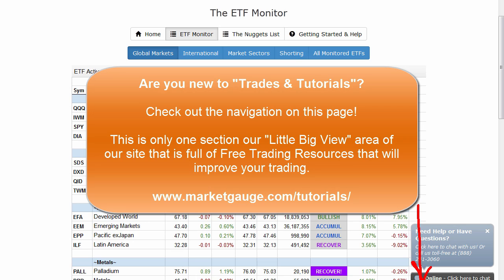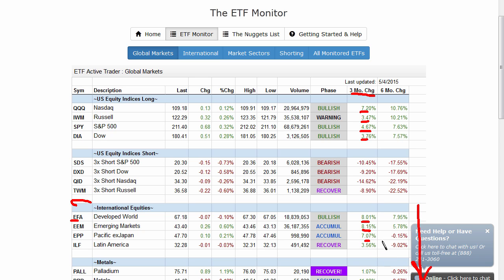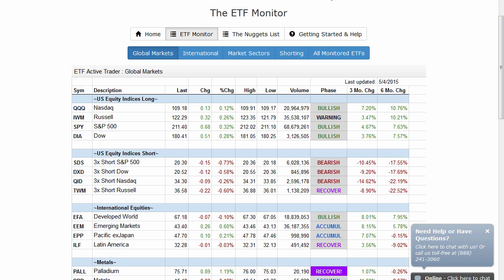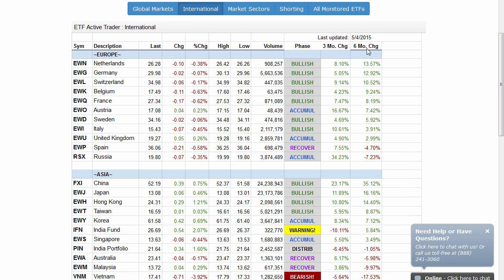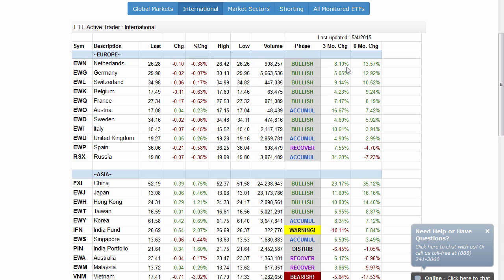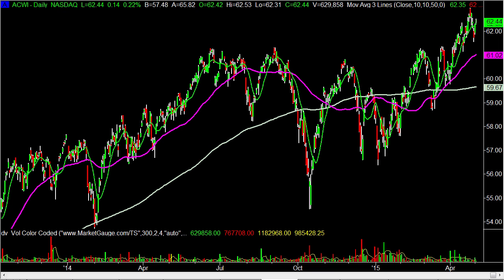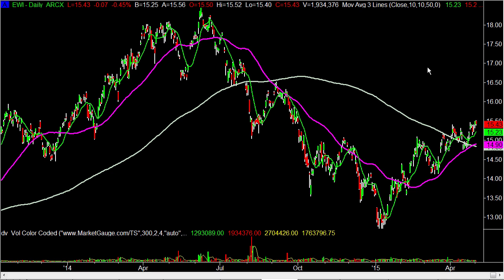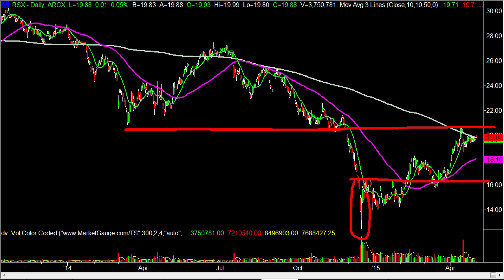Country ETFs Have Great Trading Trends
China's hot stock market has grabbed the attention of the media,but there are a lot of other countries that have great trend trading opportunities. Here's are a few examples. Get more videos and a a free source of the hottest moving ETFs